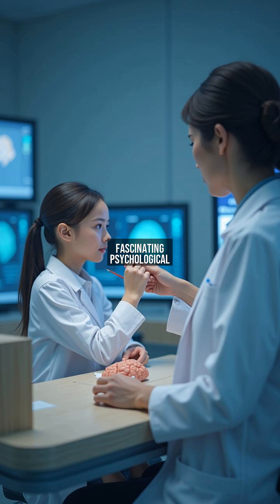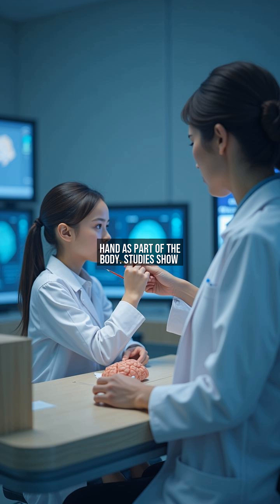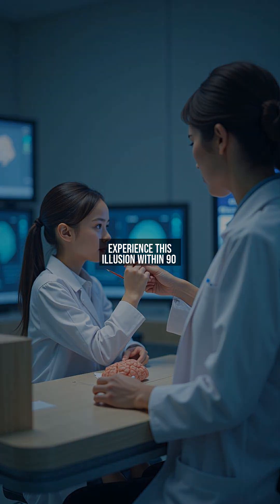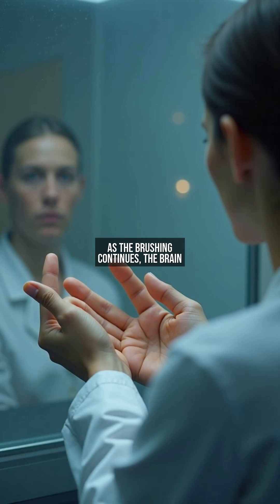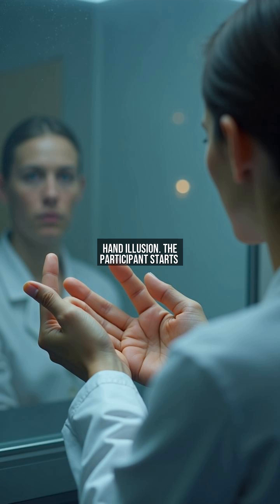How Your Brain Can Be Tricked into Owning a Rubber Hand | The Rubber Hand Illusion Explained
Have you ever wondered how your brain can be fooled into believing a rubber hand is your own?

In this video, we dive into the fascinating rubber hand illusion experiment, a classic demonstration of how our brain processes sensory information to create the sense of body ownership.

Discover the science behind this mind-bending illusion, how it works, and what it reveals about human perception. Could this experiment change the way we understand consciousness?

📋 'Chapter':
『00:00』 Introduction to the Rubber Hand Illusion Setup
『00:37』 The Emergence of the Illusion
『01:12』 Testing the Illusion with a Threat
『01:48』 Post-Illusion Cognitive Dissonance